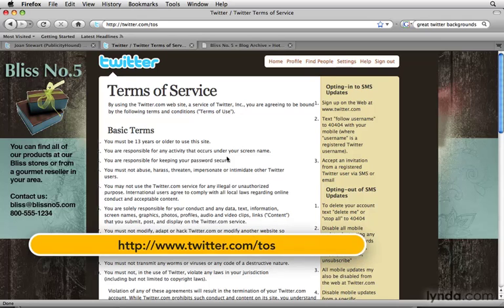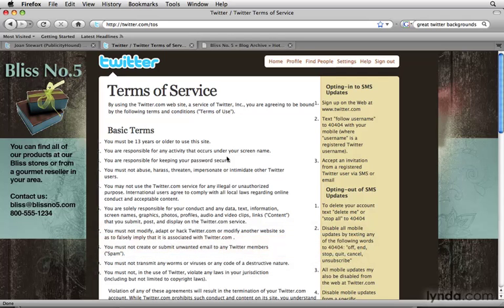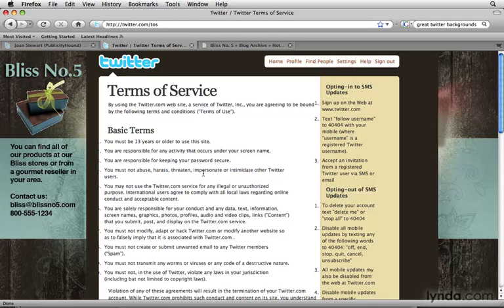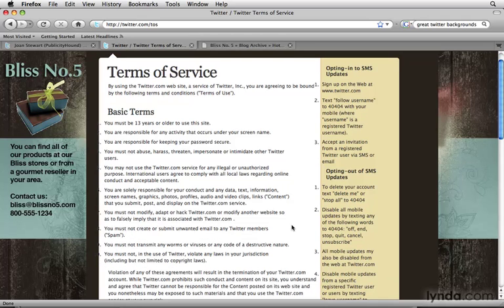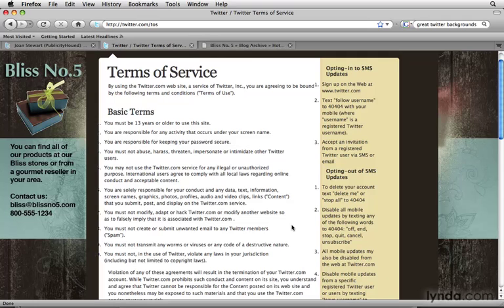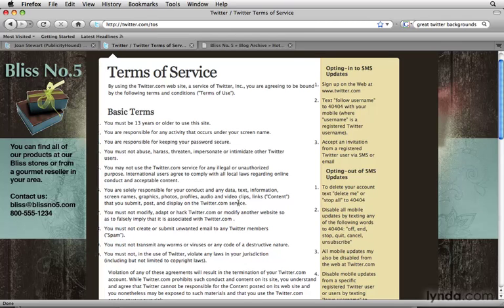02 Twitter Basic 04 Following Twitter's terms of service